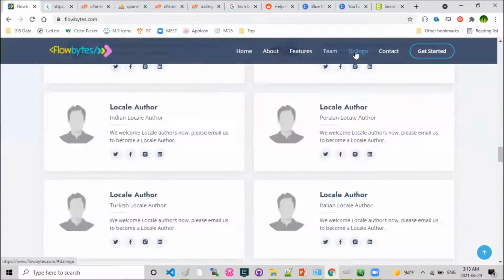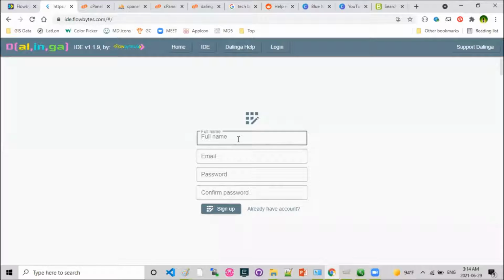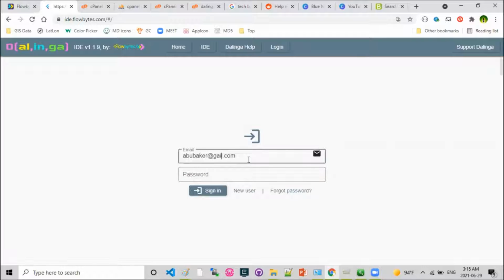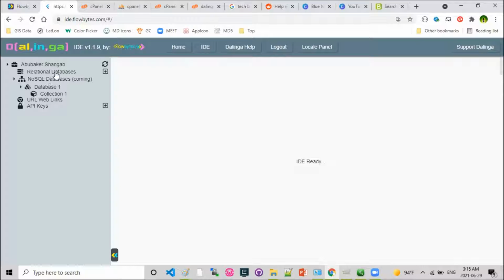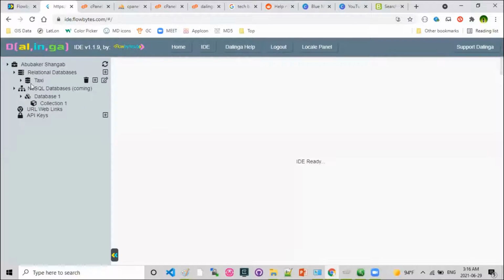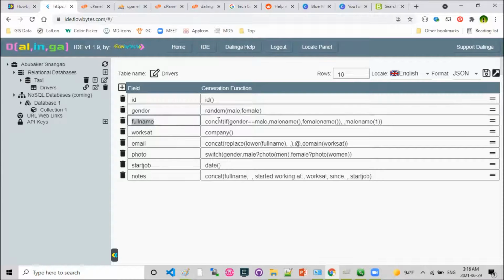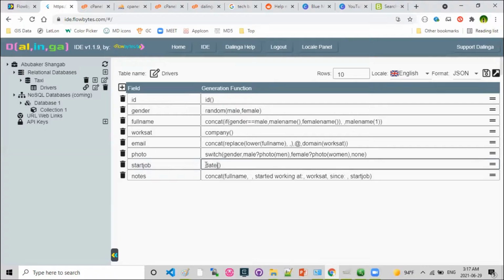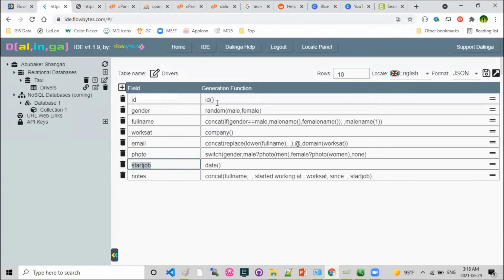Flowbytes Dalinga - 1 Signup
How to sign up to Dalinga IDE smart data generation IDE. Data Generation. Testing Data. بيانات . بيانات للاختبار